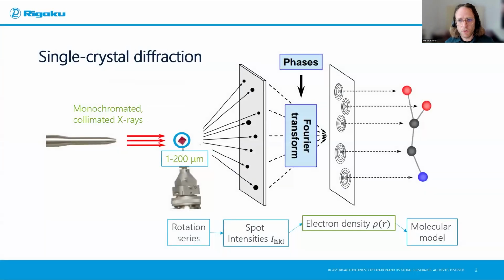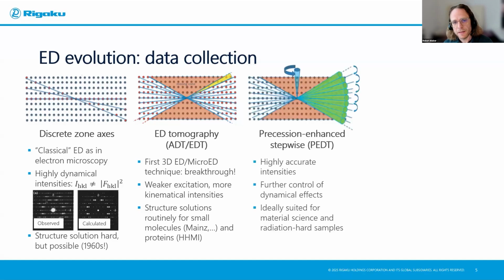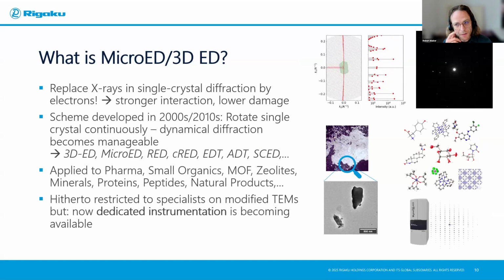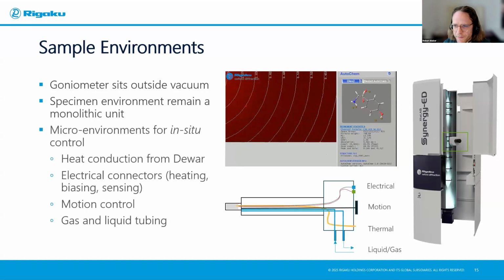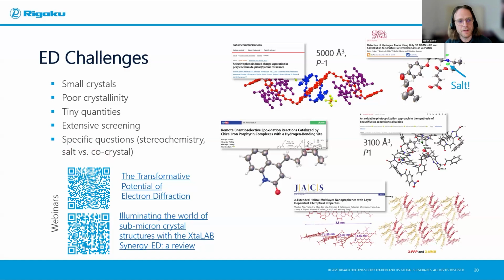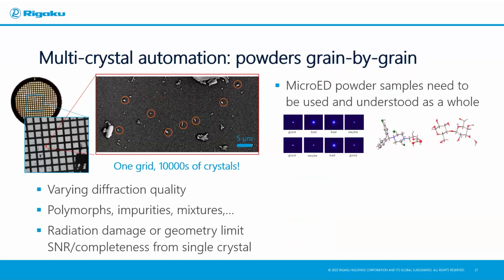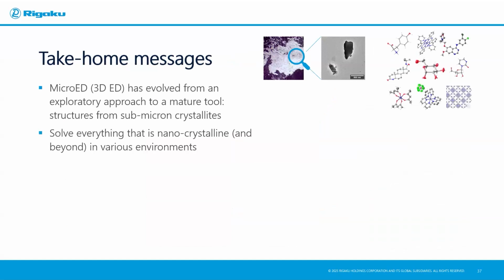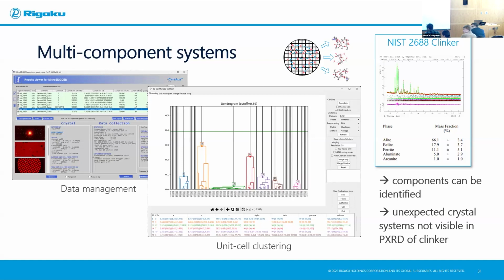High-throughput electron diffraction in the XtaLAB Synergy-ED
Northwestern-Rigaku Scattering Symposium Presentation

Microcrystal electron diffraction (MicroED/3D ED), which solves atomic structures from crystals in the sub-micron size range using electron radiation, has evolved from an exploratory technique into a cutting-edge analytical method practiced in laboratories worldwide. However, viewing MicroED solely as an extension of single-crystal diffraction, traditionally performed with X-rays on smaller crystals, underestimates its capabilities. With thousands of crystallites available simultaneously on a sample grid and measurements completed within minutes, we can obtain a more comprehensive view of our specimen by collecting crystallographic data from dozens or even hundreds of crystals. This approach allows for the analysis of powders containing mixtures of compounds, different polymorphs, or even small traces of contaminants, including ab-initio solutions, even in cases too complex for powder diffraction or where only minute sample amounts are available. In this contribution, we will discuss how high-throughput workflows in the Rigaku XtaLAB Synergy-ED electron diffractometer enable various beyond-single-crystal investigations with a high degree of automation and ease of use.

Presenter: Robert Bücker, PhD
Product Manager Electron Diffraction
Rigaku